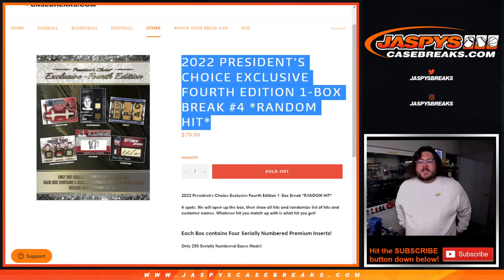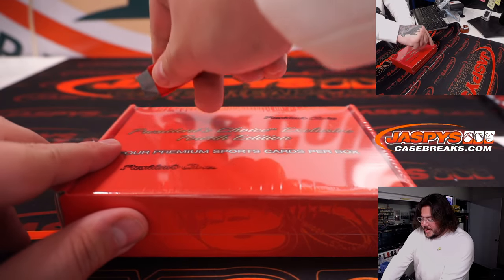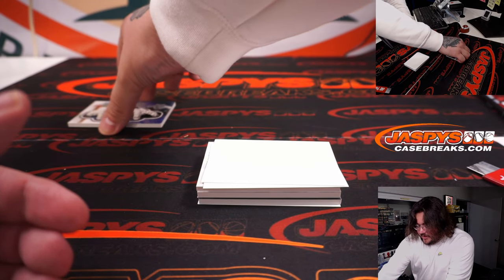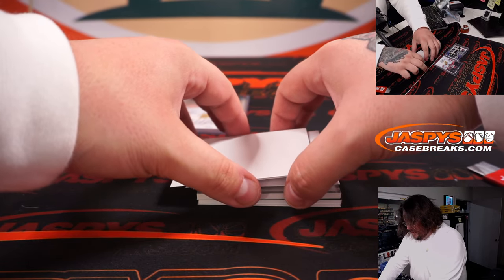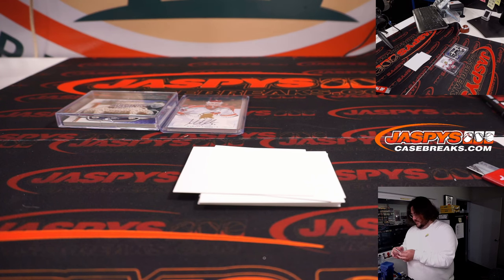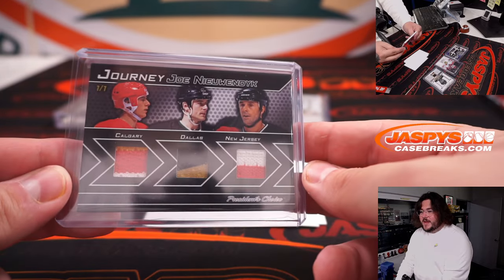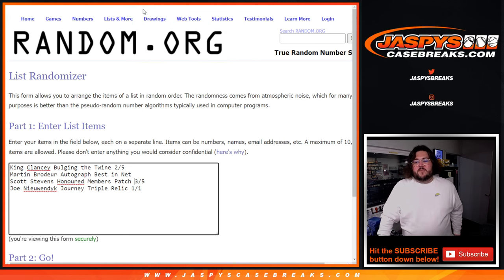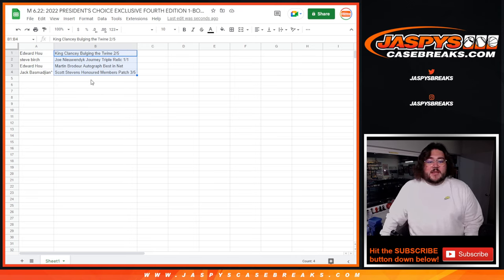M 6.20.22: 2022 PRESIDENT'S CHOICE EXCLUSIVE FOURTH EDITION 1-BOX BREAK #4 *RANDOM HIT*